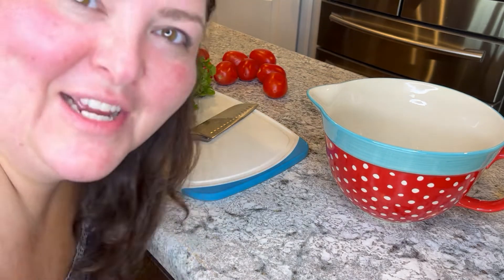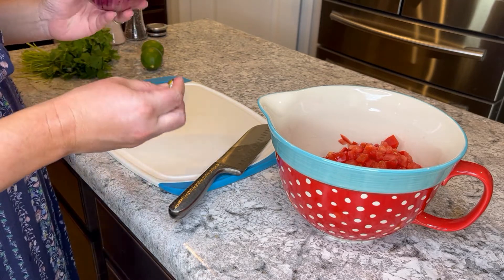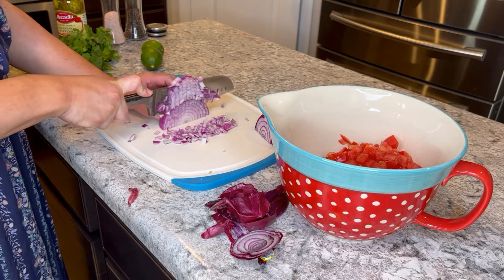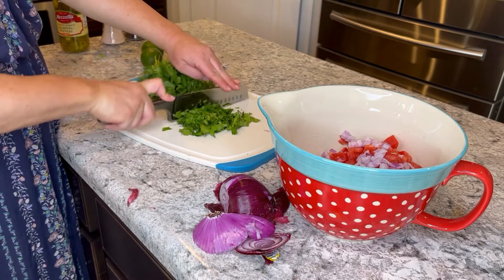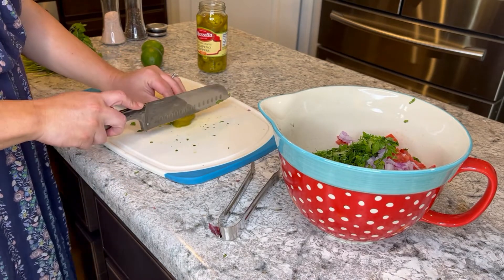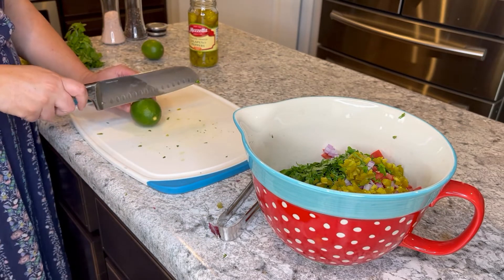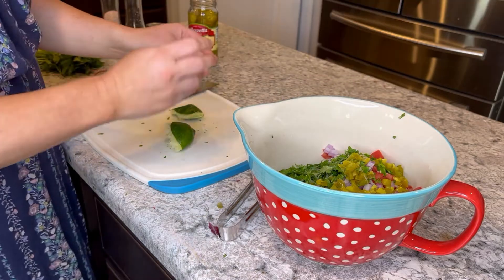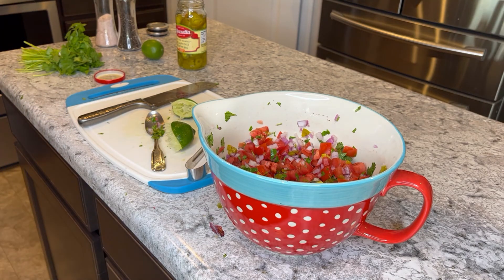Authentic Pico de Gallo recipe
This easy, fresh Pico de Gallo salsa is sure to be a crowd pleaser for any Mexican food night. Serve with you favorite tortilla chips, or serve with your favorite low carb dipping snack.

Ingredients:
8 Roma tomatoes, diced
Half of an onion, diced (purple or yellow is best)
Handful of chopped cilantro
1-2 limes for juice (add to taste)
Handful of canned jalapenos & juice from the can for taste